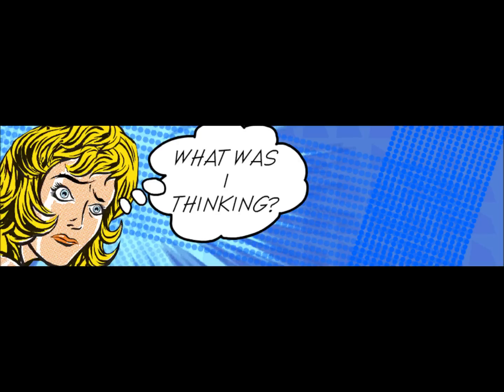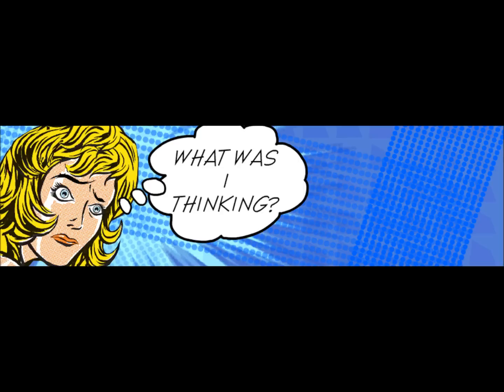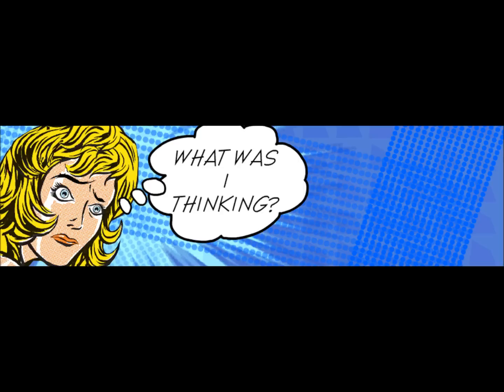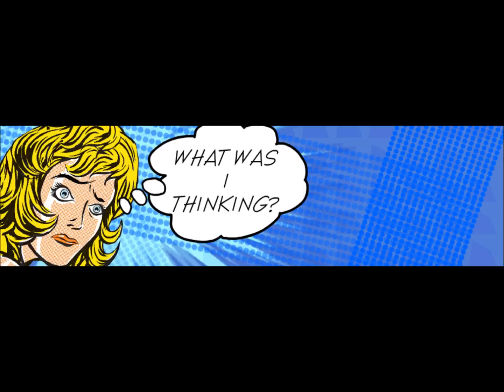Dennis Prager on people who marry despite doubts because they don't have heart to break it off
From "The Dennis Prager Show" (Wednesday, December 19, 2012 edition)